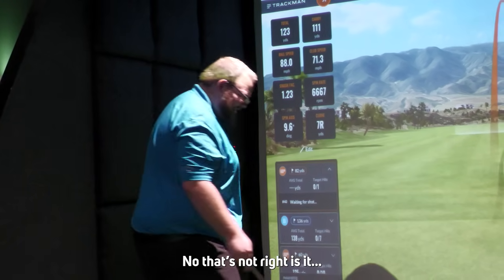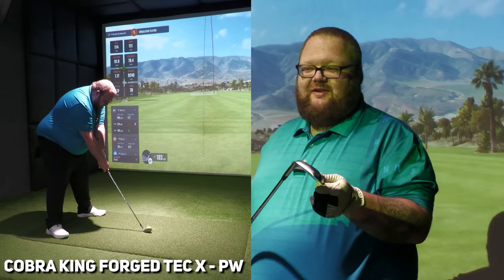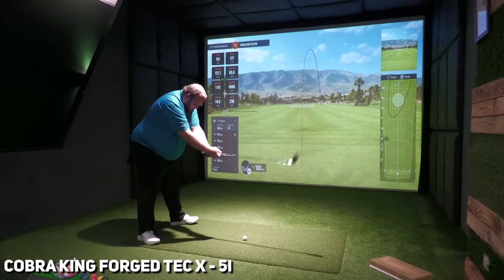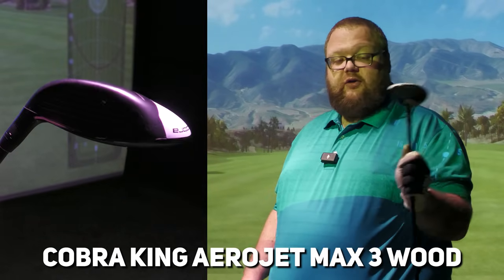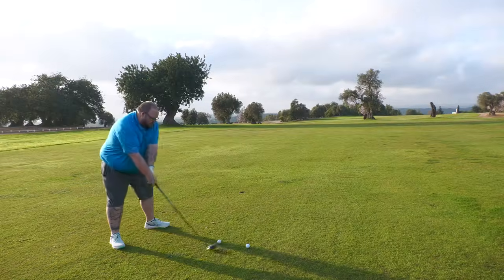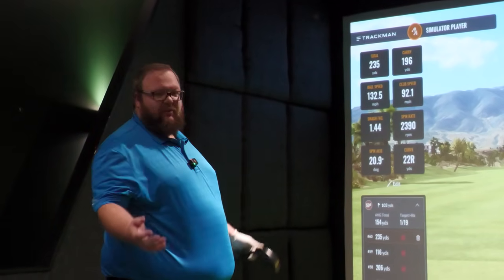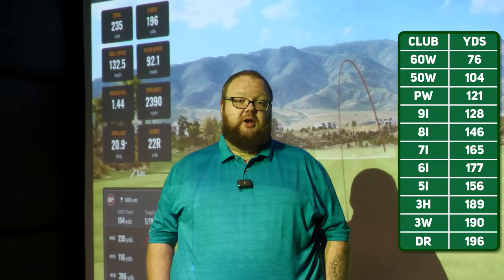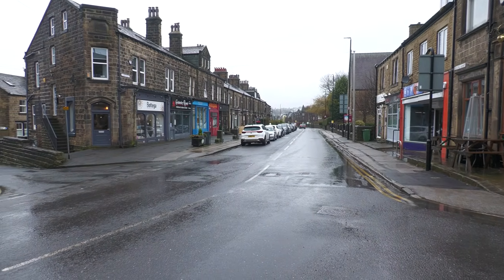What's In The Bag & Yardages of a 12 Handicapper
What's In The Bag (WITB) and carry distances (yardages) for Fents who is a 12 Handicap golfer in 2024. In this video, Fents goes through what's in his entire golf bag from putter, wedges, irons to driver. He also hits each club in the bag to demonstrate the carry yardages for each club in the bag.

00:00 - Intro
00:17 - Wedges
02:11 - Irons
06:05 - Hybrid
07:10 - Wood
09:35 - Driver
11:29 - Putter
13:13 - Handicap Discussion